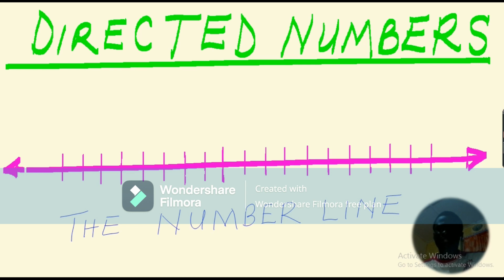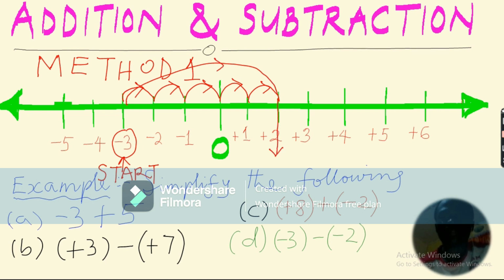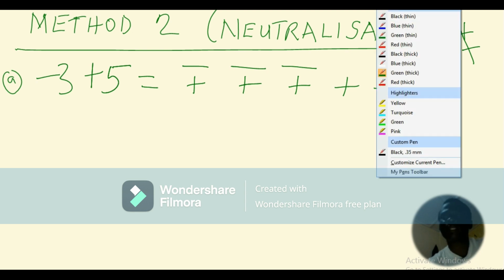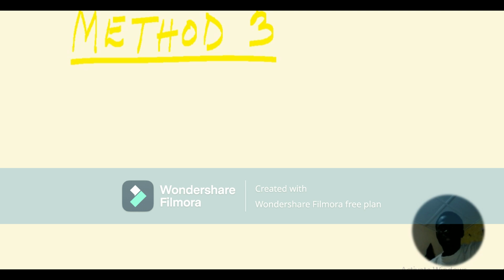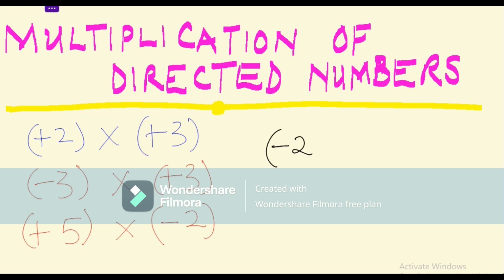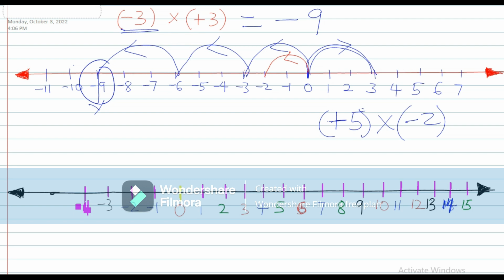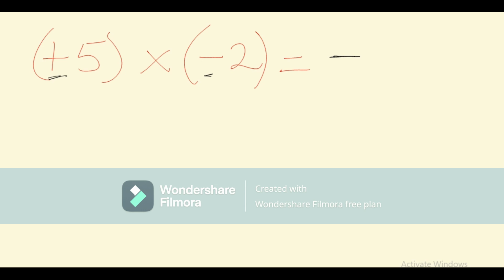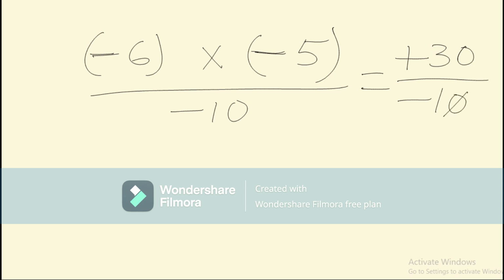DIRECTED NUMBERS final